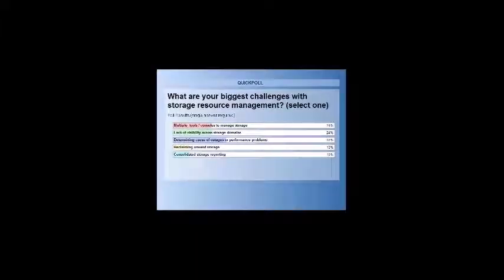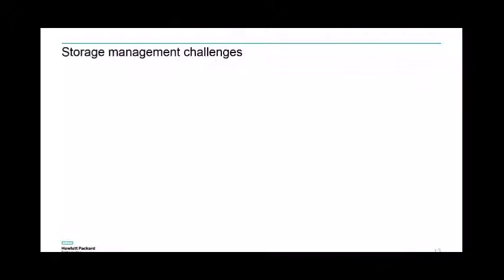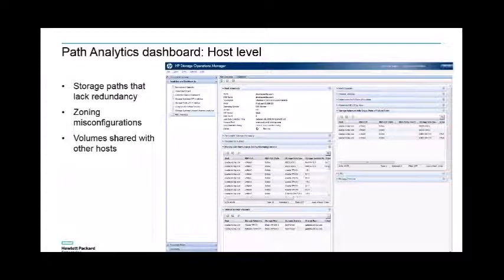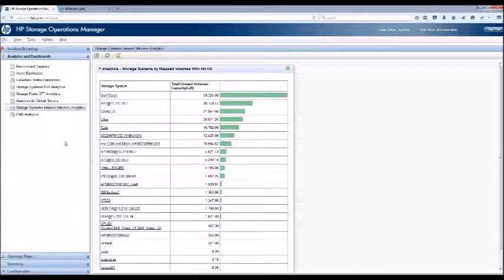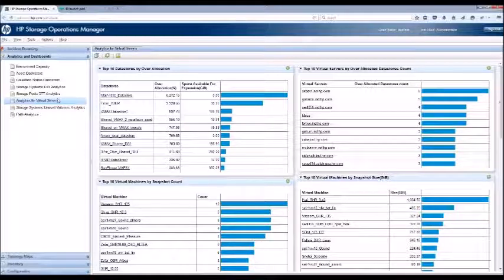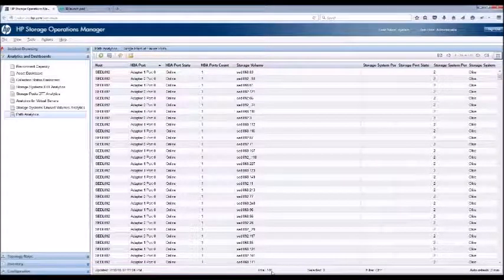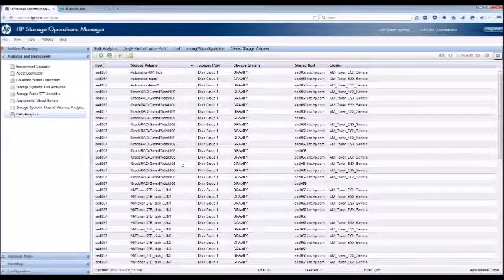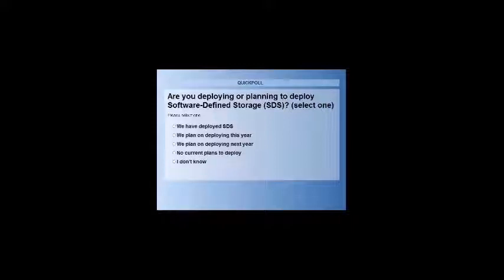2-16-2016 The Importance of Analytics in Storage Management EDITEDV2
Video Title: 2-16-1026 The Importance of Analytics in Storage Management EDITEDV2

-- GinkoSolutions.com